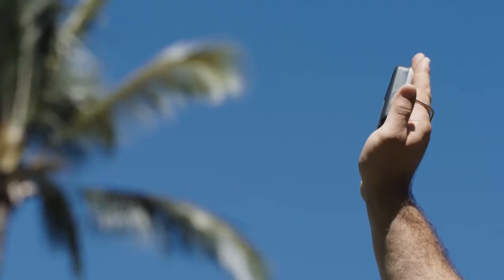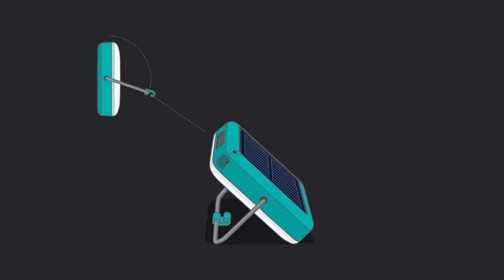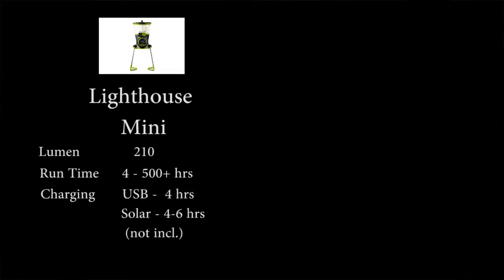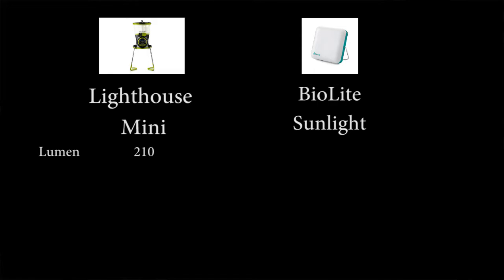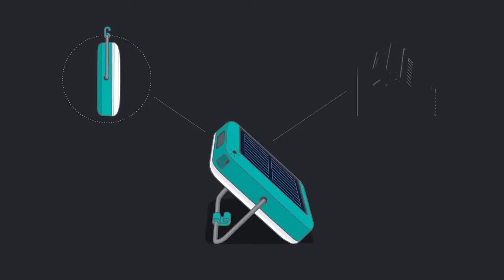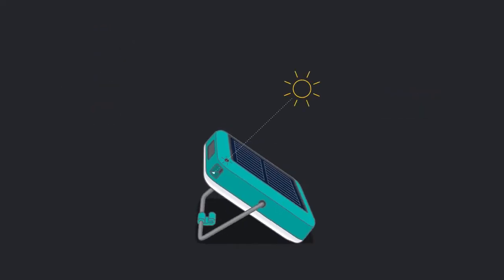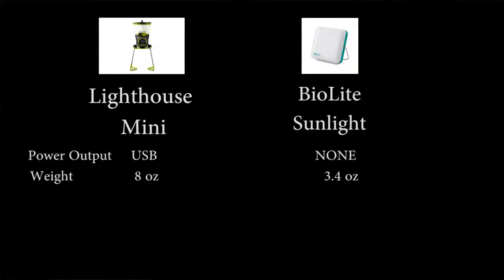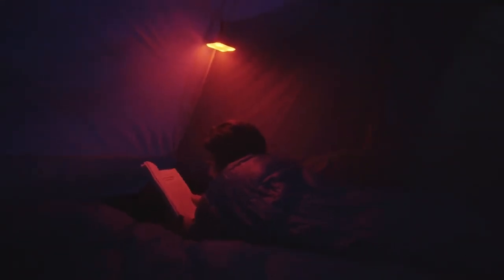IS THIS YOUR NEW BACKPACKING LIGHT?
What is up everybody!!! BioLite just announced their new Sunlight lighting system and I'm pretty pumped about it.  I compared it to the lantern I am currently using, Goal Zero Lantern, and shared my thoughts about the two systems.

Here's an amazon link to the new Sunlight

We are a participant in the Amazon Services LLC.